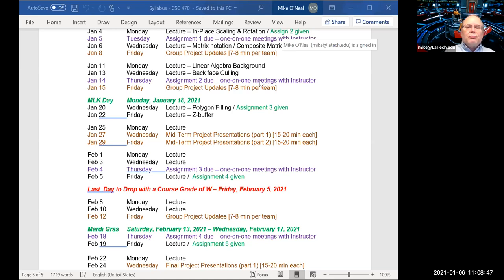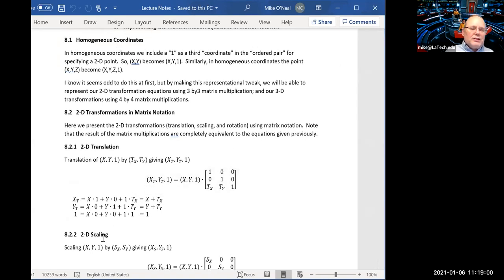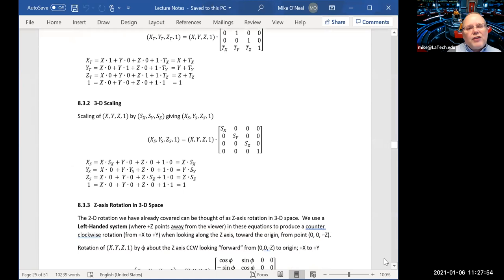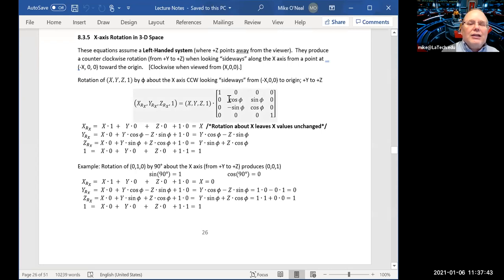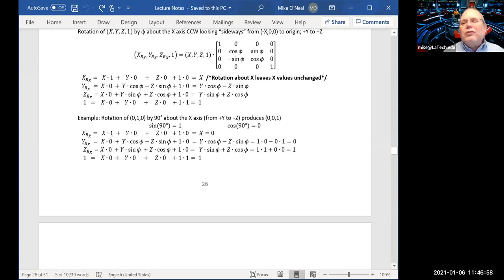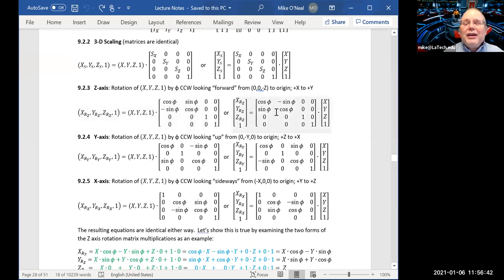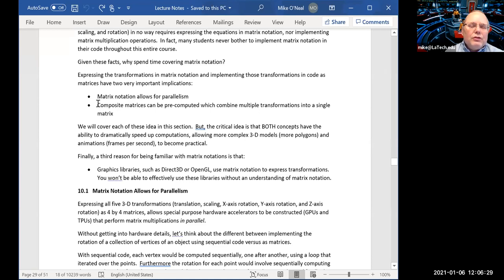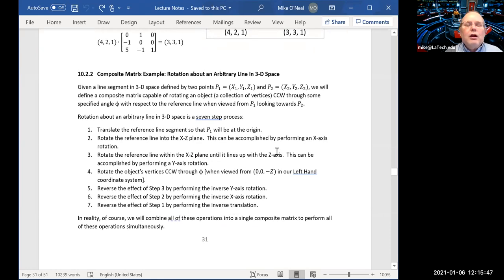CSC470 1 6 2021 Recording